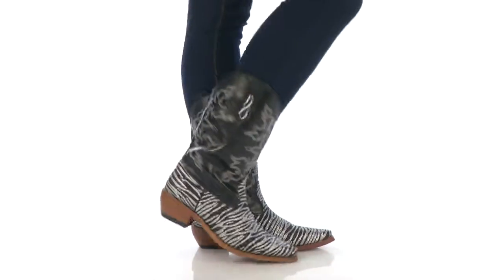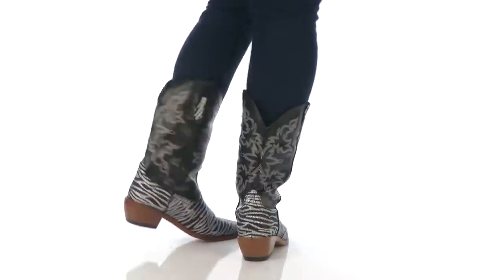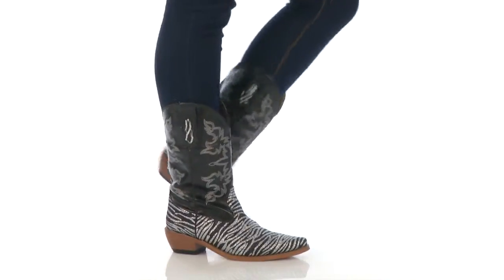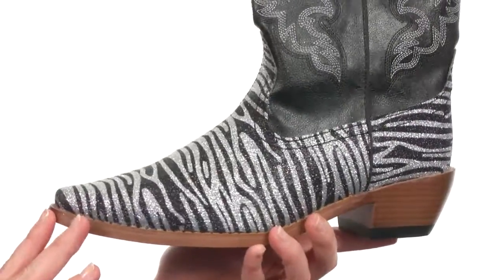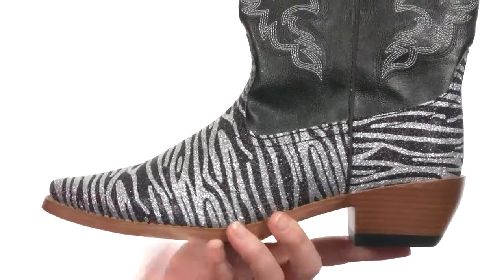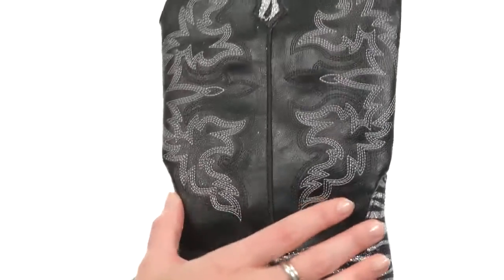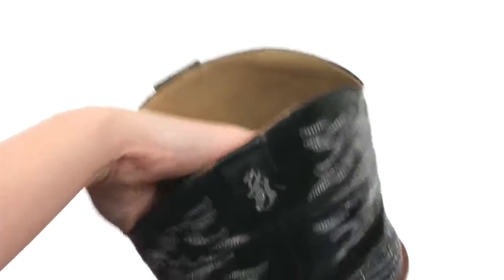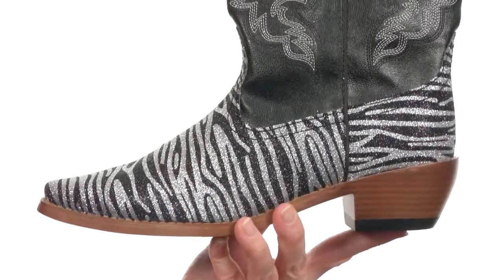Roper Zebra Glitter Snip Toe Boot SKU:8437322